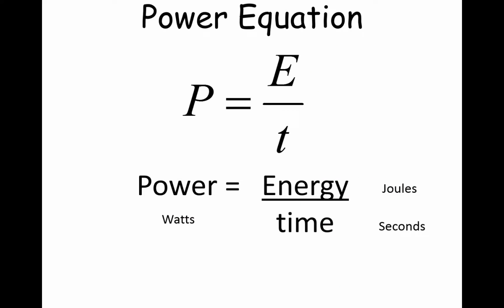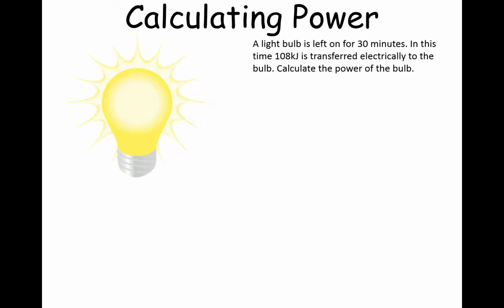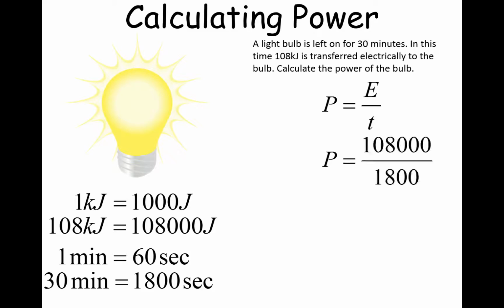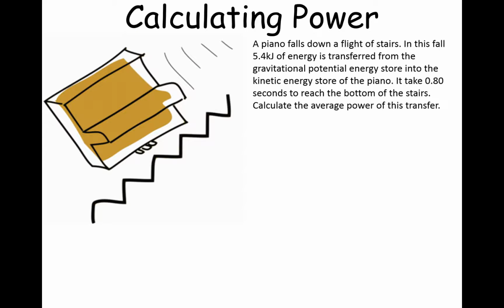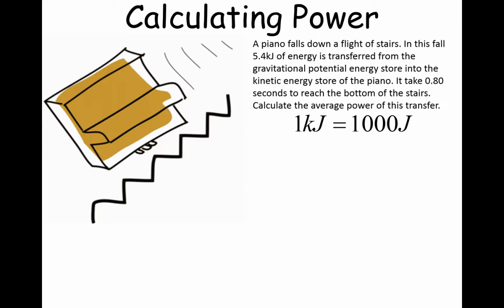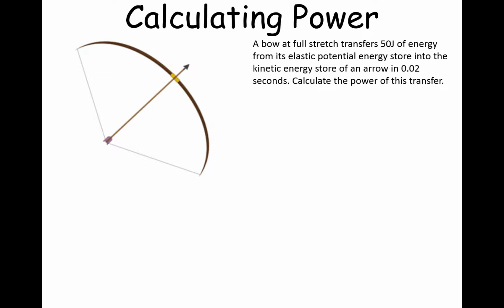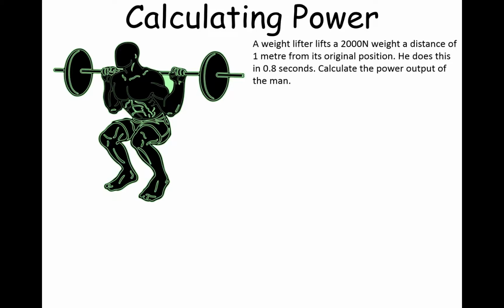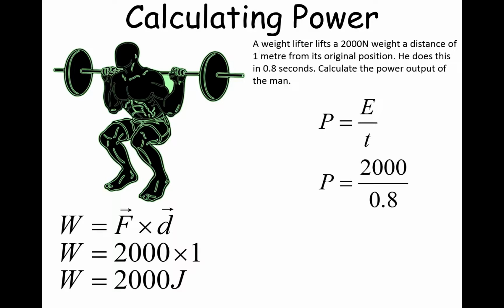AQA 1.9a Power and Time